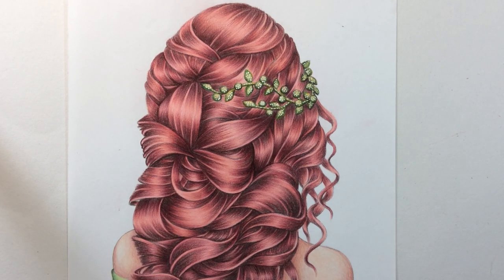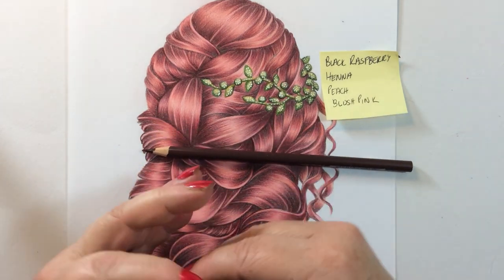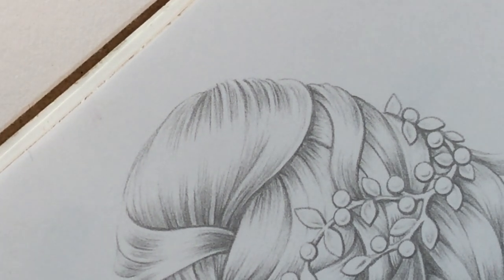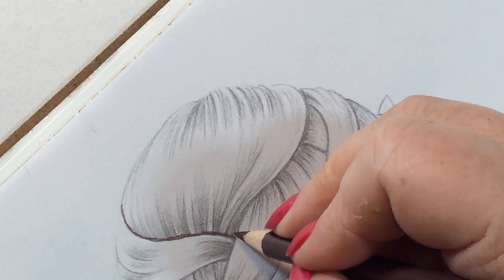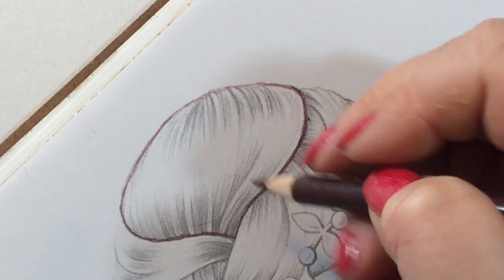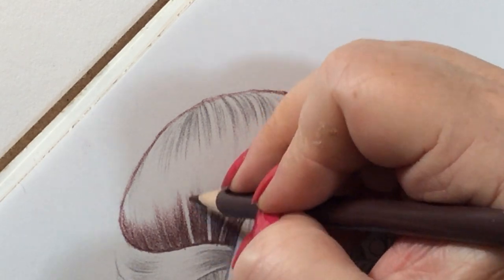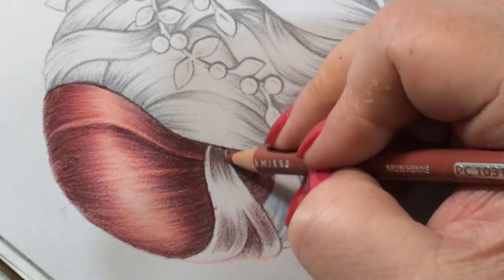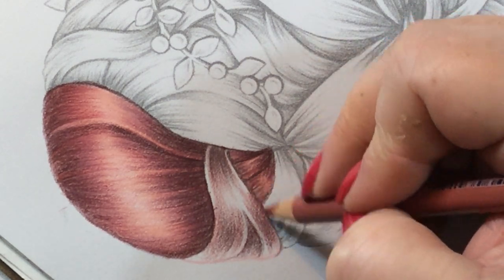Colouring Tutorial: Rose Gold Hair in Prismacolor pencils.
Prismacolor pencils: Black Raspberry, Henna, Peach and Blush Pink
Illustration: Mariola Budek, available through her Esty store.